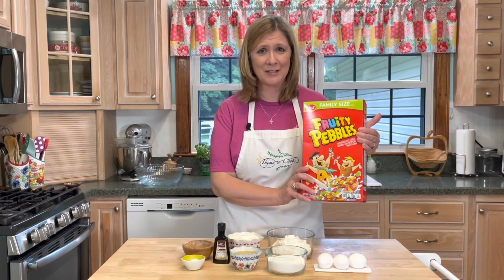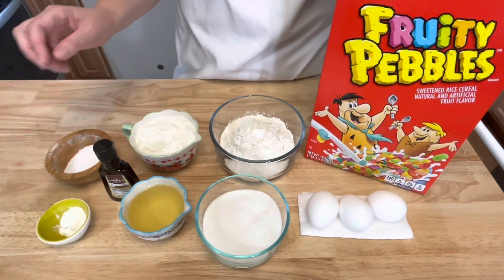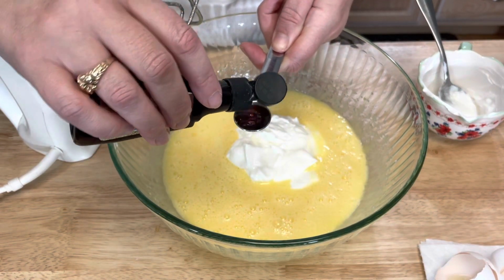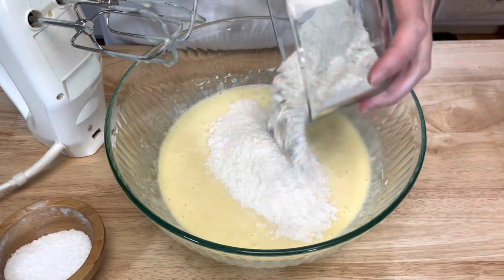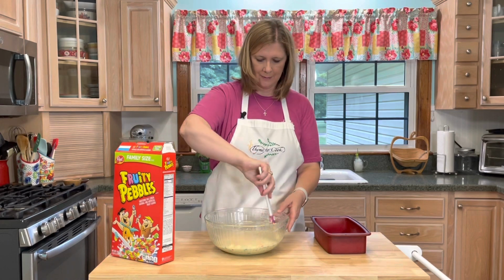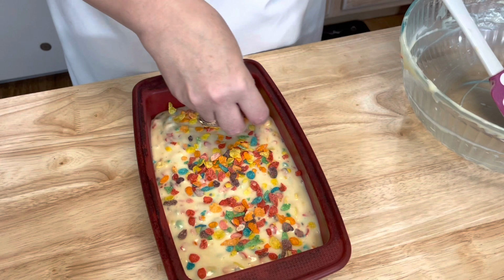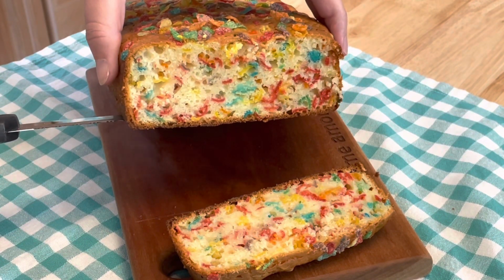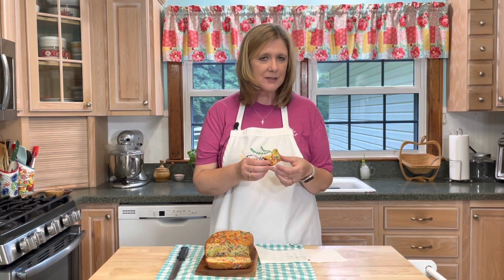Fruity Pebbles Breakfast Bread, Shockingly GOOD!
Ok, so this Fruity Pebbles Breakfast Bread is so delicious it will completely shock you! Who knew putting cereal into a batter to make bread could be this good. The bread is soft and moist, has a wonderful fruity flavor, and so beautiful with all the colors of the fruity pebbles. This is a fun recipe that kids will enjoy making and eating.

Fruity Pebbles Breakfast Bread

Ingredients
2 cups and a handful of Fruity Pebbles
3 eggs
1 1/2 cups flour
1 cup sugar
1 cup plain Greek yogurt
1/2 cup vegetable oil
2 tsp baking powder
1 tsp vanilla extract

Instructions
In a large bowl combine sugar and oil and blend with electric mixer until smooth. Add eggs one at a time. Then add vanilla and yogurt. Next add flour, baking powder, and salt. Mix well. Fold in the Fruity Pebbles. Pour into a greased loaf pan. Sprinkle a handful of Fruity Pebbles over top. Bake in a 350 degree oven for 45 to 50 minutes or until an inserted toothpick comes out clean.